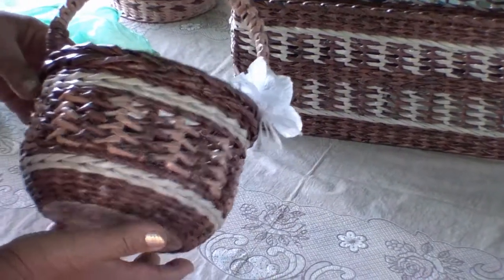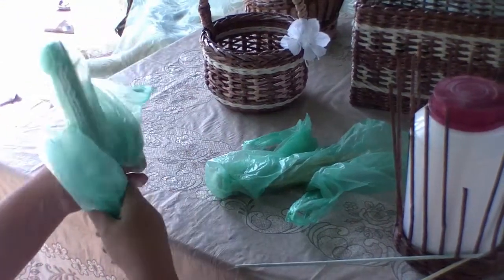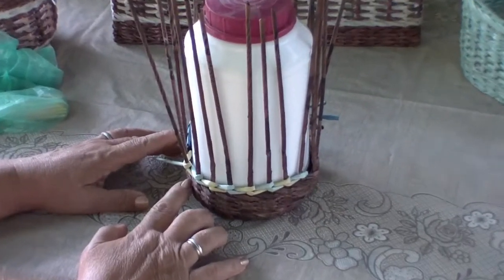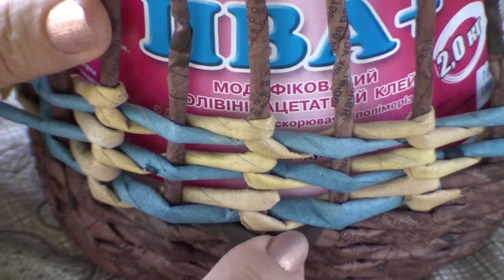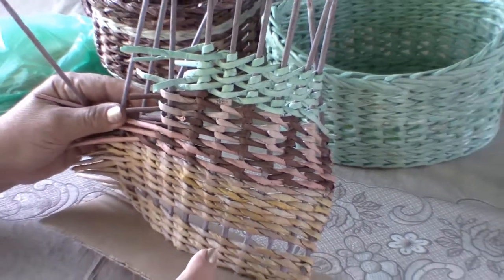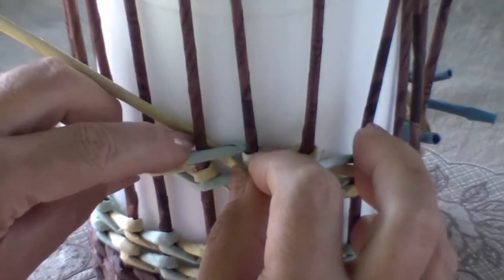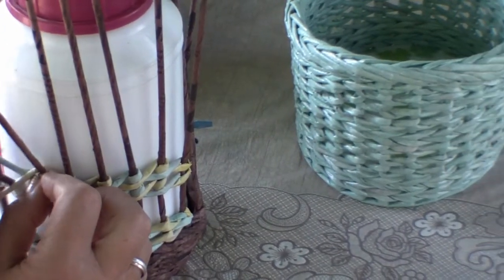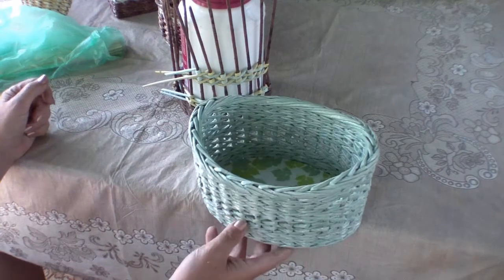Basket making. “Treble crochet” pattern.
Newspaper weaving. “Treble crochet” pattern. Elena Tischenko visiting a skilled weaver Natalia Sorokina.
▅ ▆ ▇ █ █ █░░A░T░T░E░N░T░I░O░N░ █ █ █ ▇ ▆ ▅
▬► Website «Newspaper weaving»
▬►The group «Newspaper weaving»  on Facebook